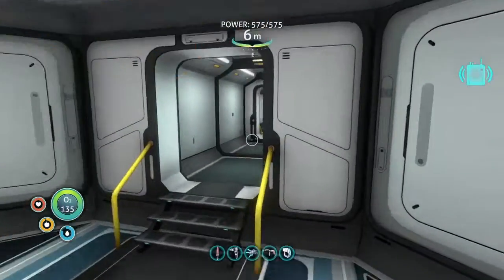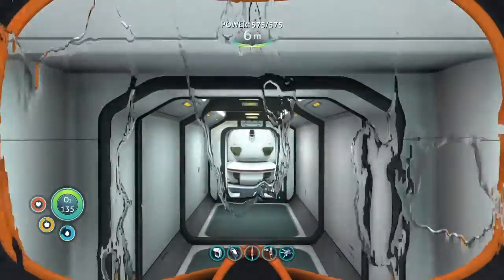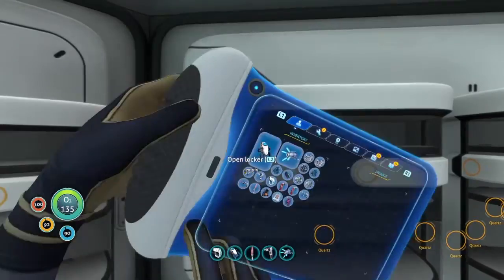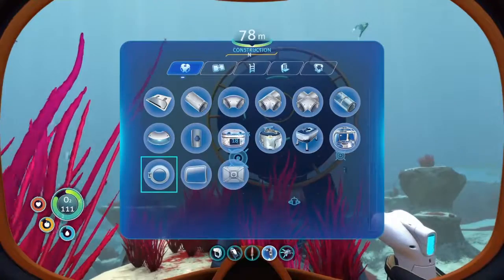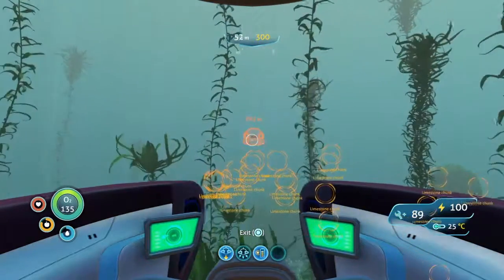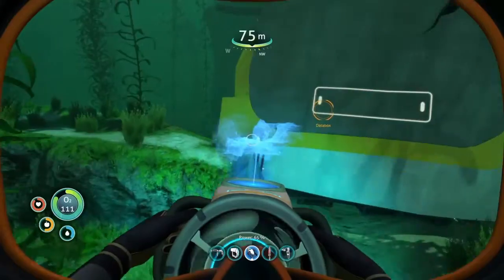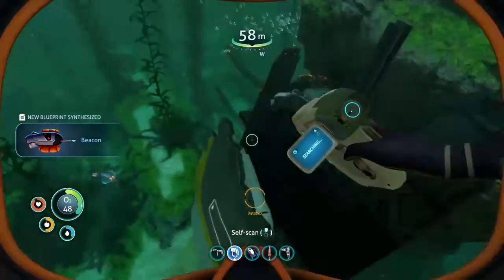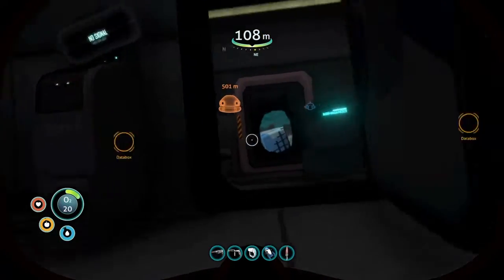Subnantica part 16 more searching